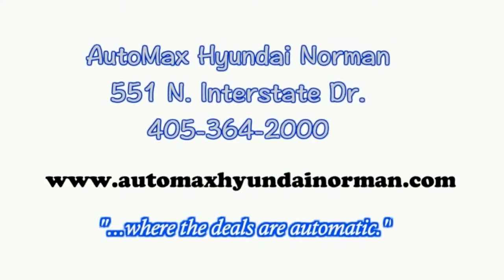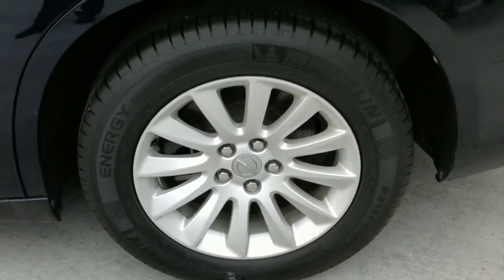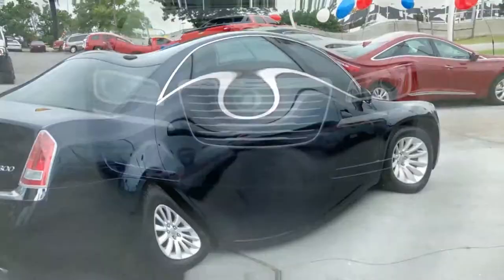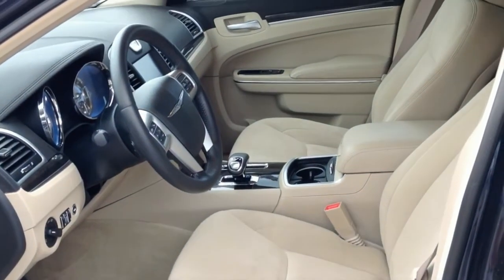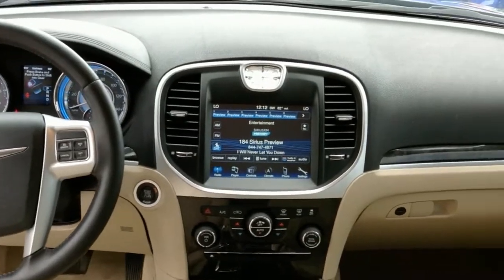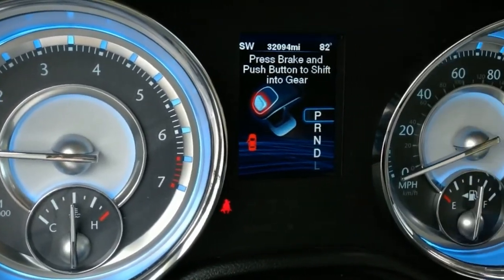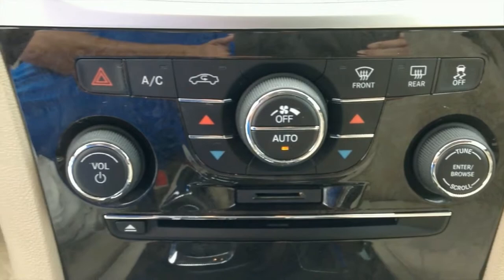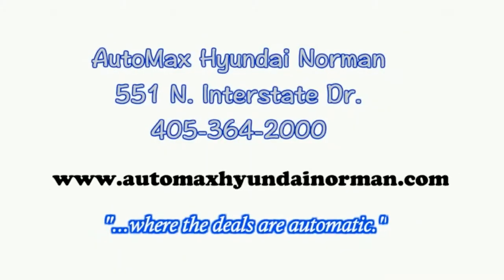Used 2012 Chrysler 300 in Oklahoma City, OK serving Edmond and Norman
We're showcasing a Used 2012 Chrysler 300 in Oklahoma City, OK, serving Edmond and Norman. You will also find Oklahoma City's best selection of used and pre-owned vehicles, including this Used 2012 Chrysler 300.